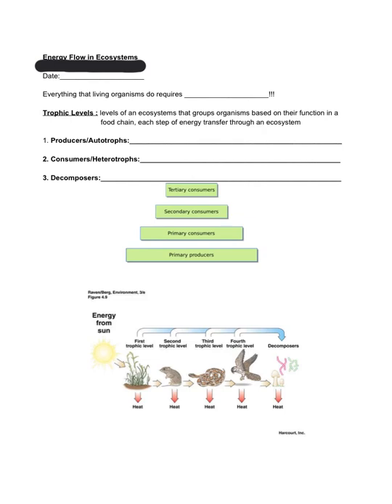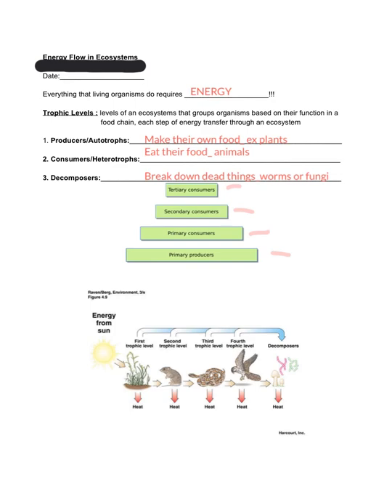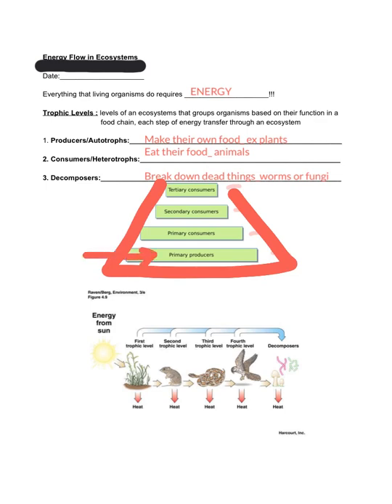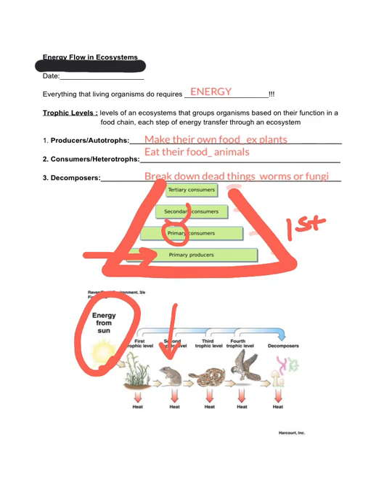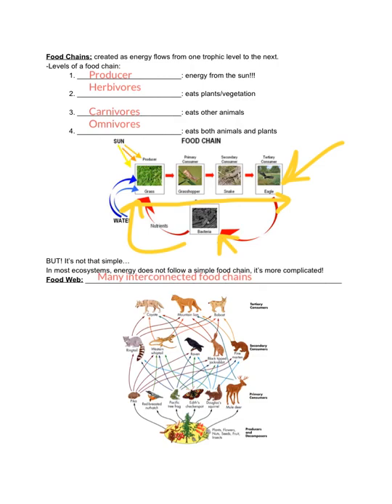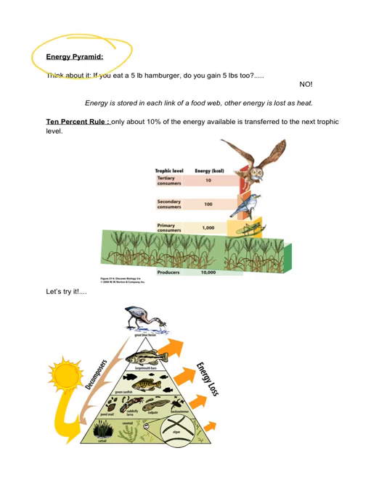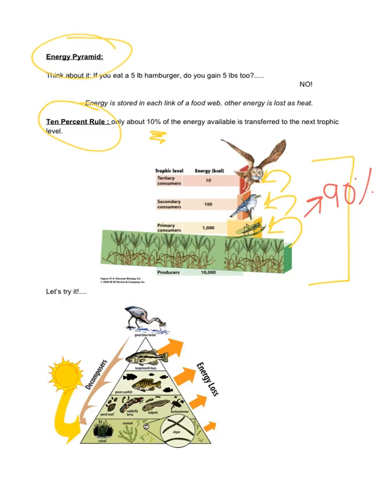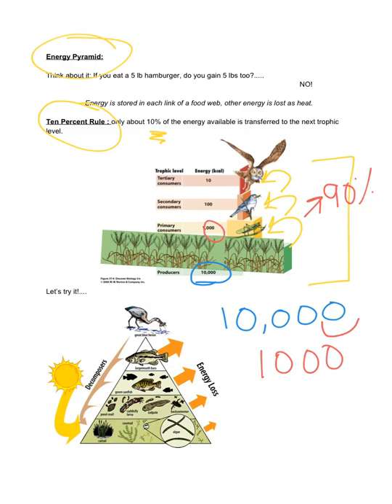Energy Flow in Ecosystems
MCAS biology guided notes